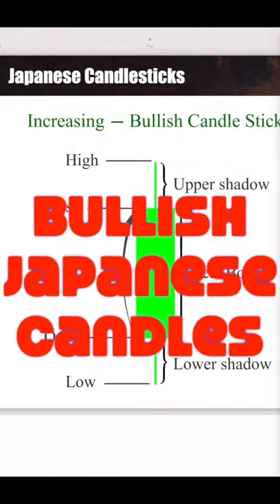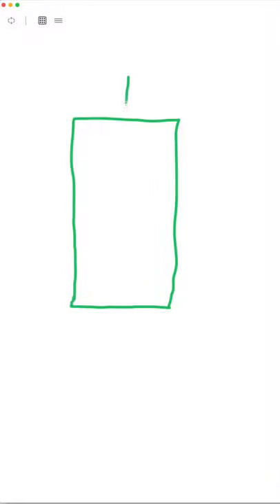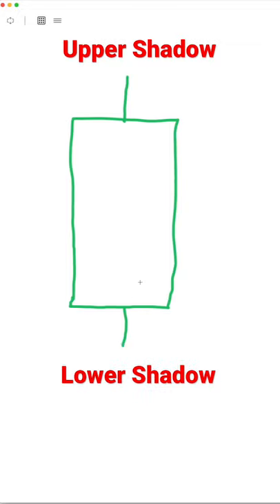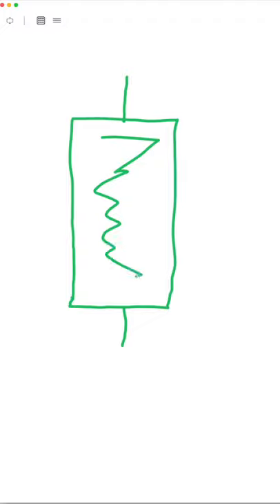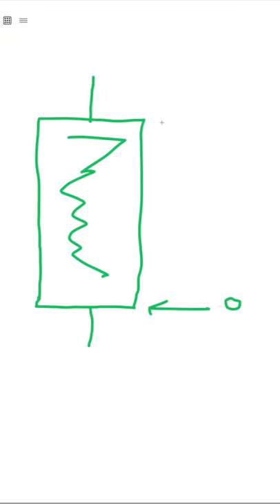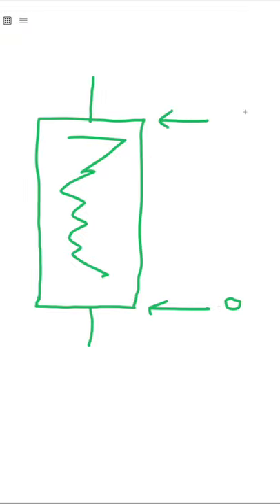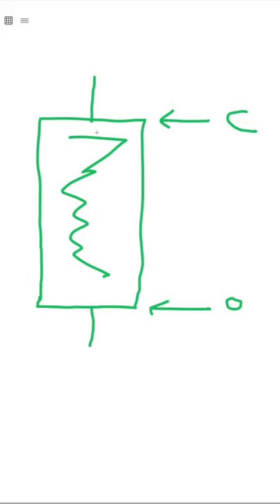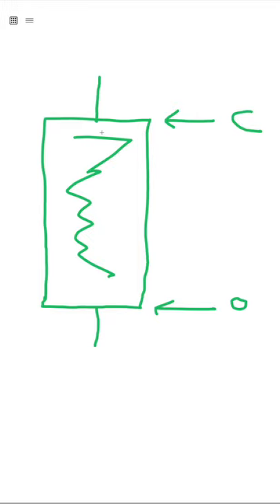Stock Market Candlesticks - BULLISH (Chart Candles Explained)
Here is a that explains stock market candlesticks. This is a bullish Japanese candlestick. Stock market candles explained. Stock market candles are used for chart analysis. Candles are the basics to learn how to invest or trade stocks on the stock market. Technicals and technical analysis for beginners. Learn candles and patterns for stock market trading and investing.

For a free, 45-minute professional course: Technical Analysis For Beginners (ULTIMATE GUIDE) 📈 Candles & Patterns for Stock Market Investing